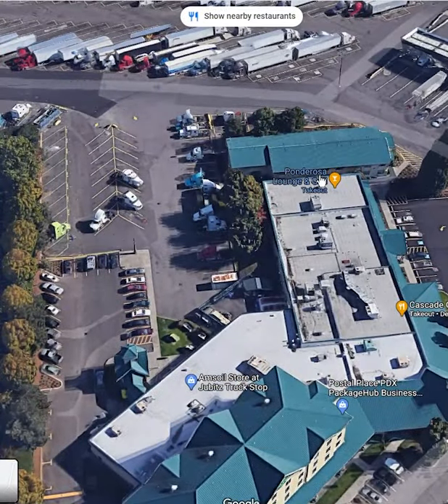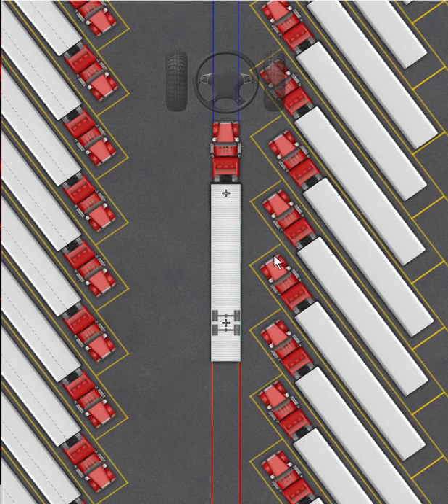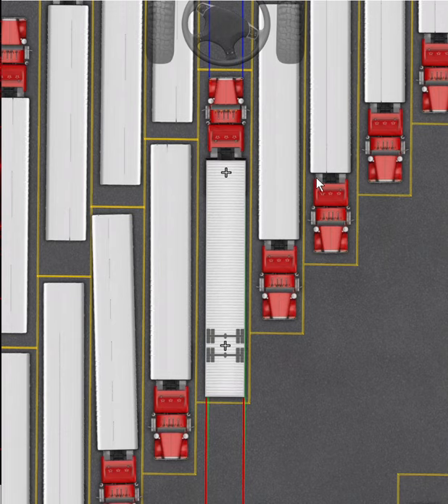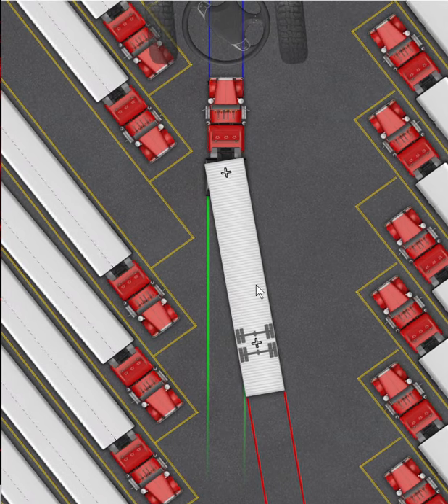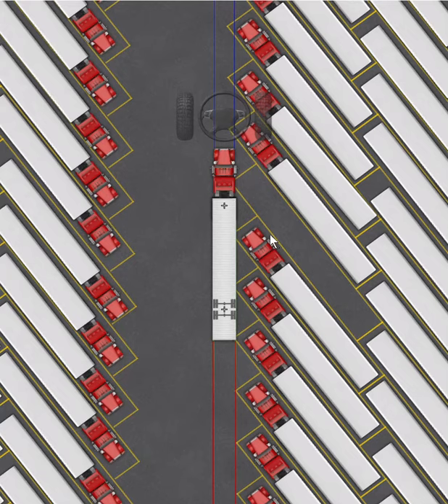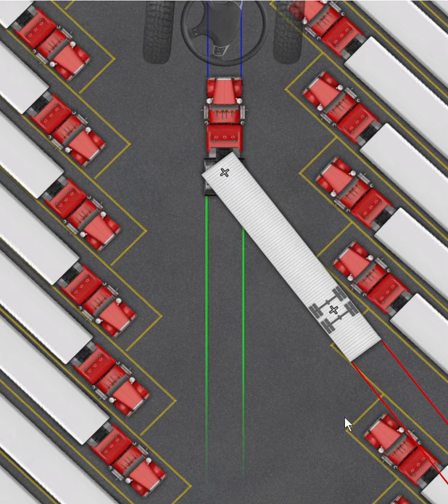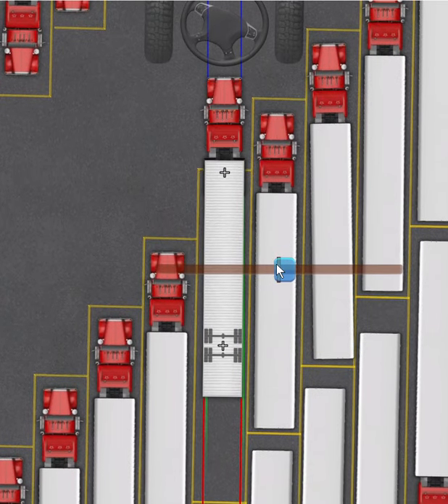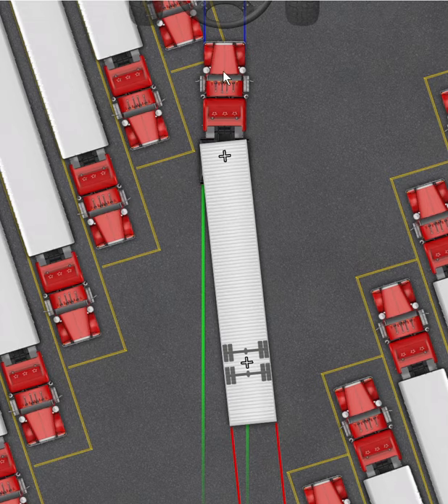Trucking Lesson 36 Parking at Jubitz Truck Stop